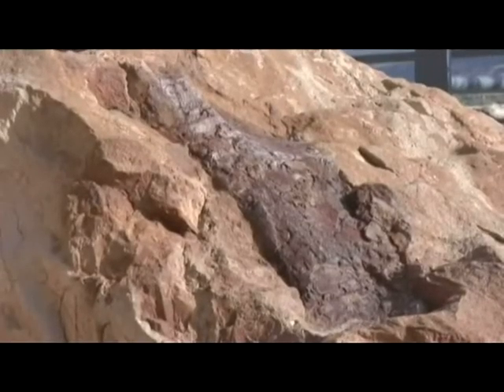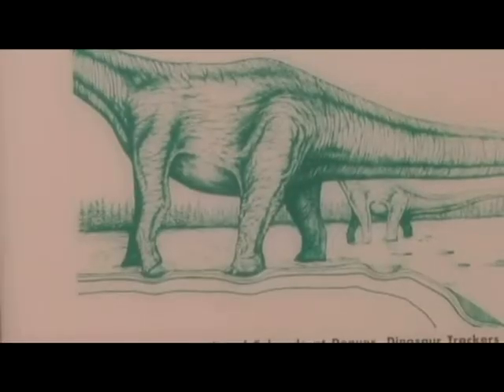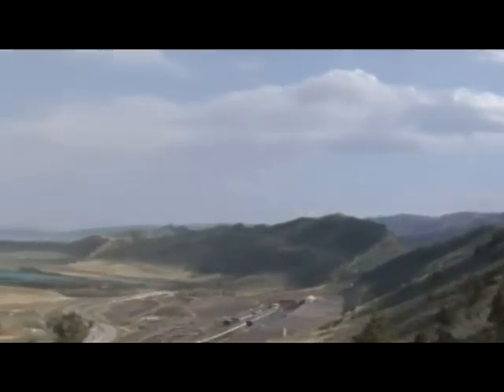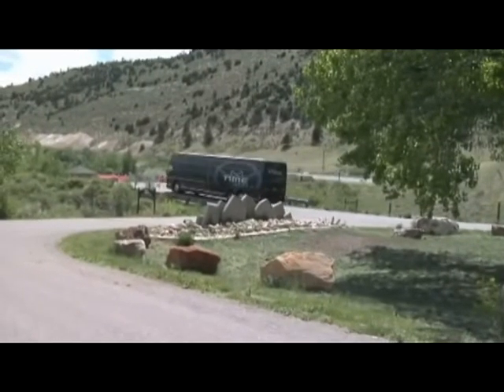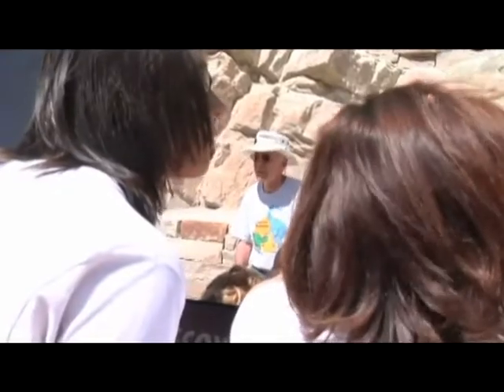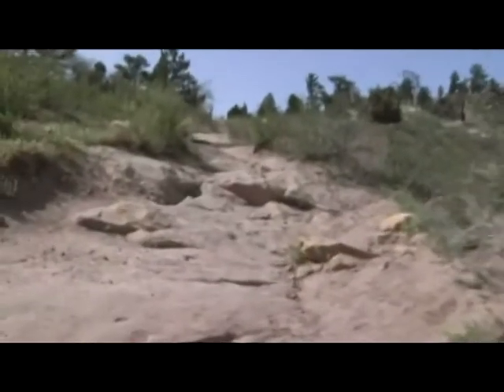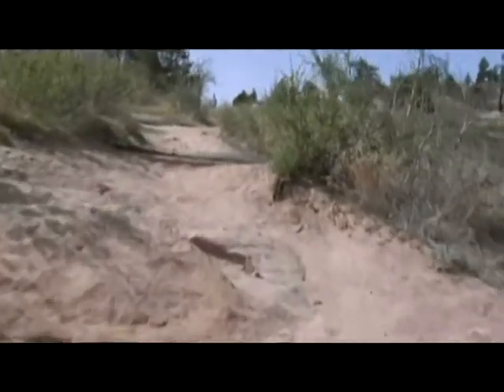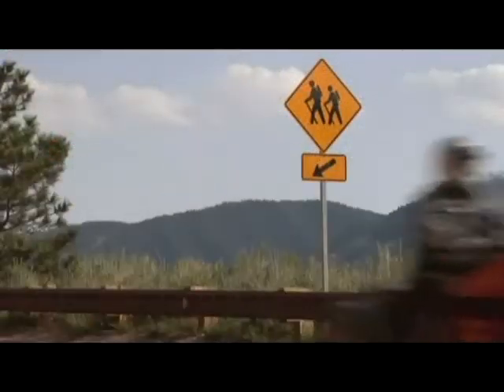Denver Tourism : Denver Dinosaur Ridge: Outdoor Classrooms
The historic excavation sites located along Dinosaur Ridge in Denver, Colo., represent a unique opportunity for outdoor classrooms to teach about geology, ecology and dinosaur exploration. Use dinosaur bone quarries at Dinosaur Ridge to teach children, students and dinosaur lovers about fossils with tips from this free video on Denver tourism.

Expert: Denver Tourism
Bio: The city Denver is the capital, and the most populous city, of Colorado.